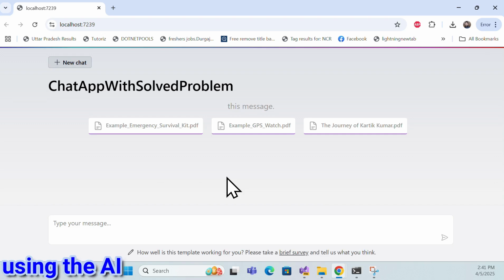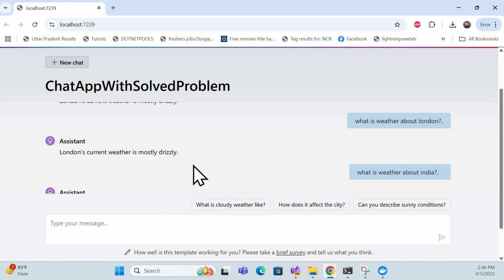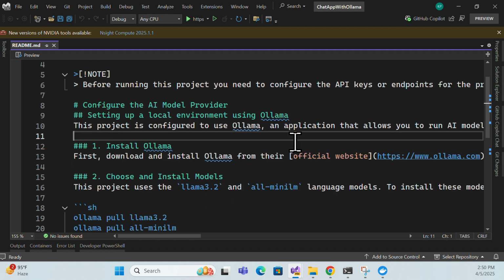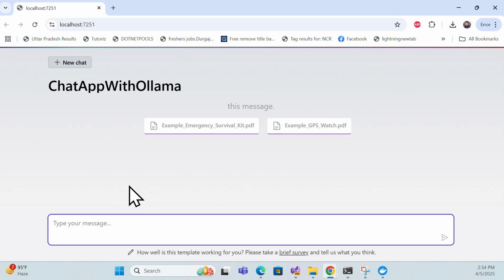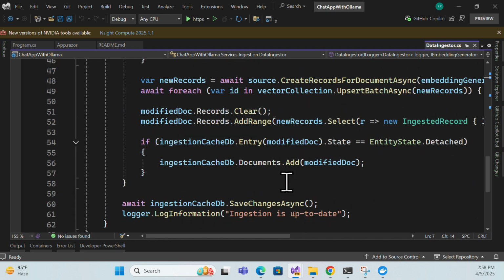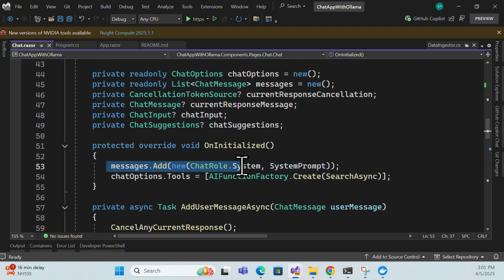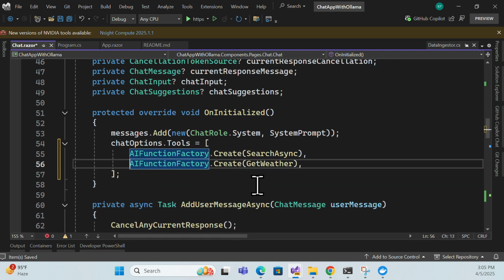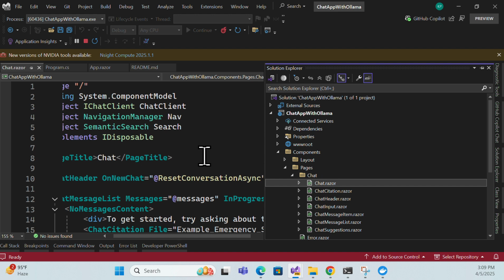Create a .NET AI app to chat with custom data using the AI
Learn how to create a powerful .NET AI application that can chat with your custom data and tools using the official .NET AI template!

In this step-by-step tutorial, you'll discover how to build an intelligent chatbot app in .NET that understands your own documents, APIs, or tools — similar to ChatGPT, but personalized for your needs.

How to use the .NET AI template

Integrating custom data sources (like files or databases)

Adding custom tools and functions

Running everything locally with C# and .NET

Tips for improving performance & results

Whether you're a beginner or an experienced .NET developer, this project will take your AI skills to the next level.

Source code.

dotnet ai tutorial
dotnet ai app
dotnet ai template
dotnet chatbot tutorial
chatgpt clone in dotnet
custom ai chatbot
dotnet custom data ai
build ai app in dotnet
dotnet openai integration
ai tools dotnet
csharp ai chatbot
dotnet chat with data
chat with files in dotnet
create ai chatbot dotnet
build ai assistant dotnet
dotnet semantic kernel
ai assistant dotnet tutorial
dotnet developer ai tools
.net 8 ai tutorial